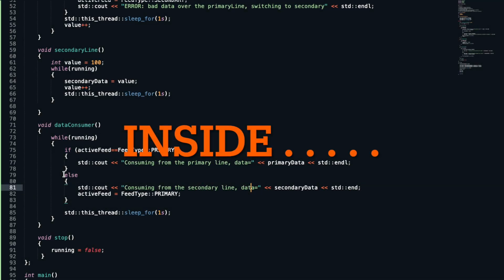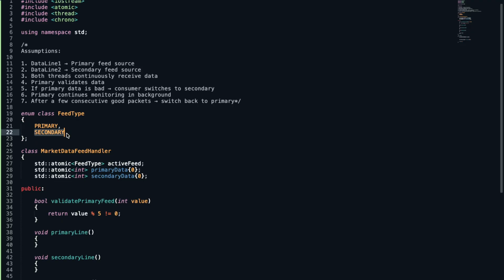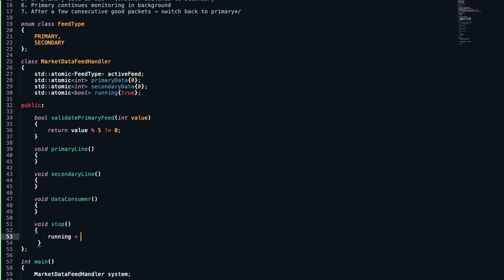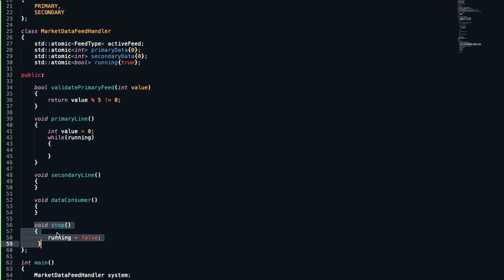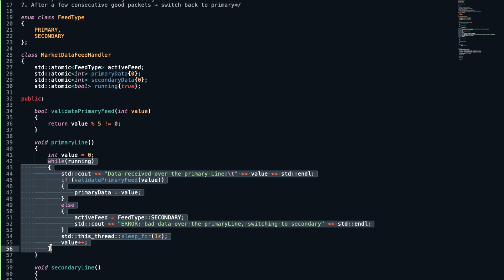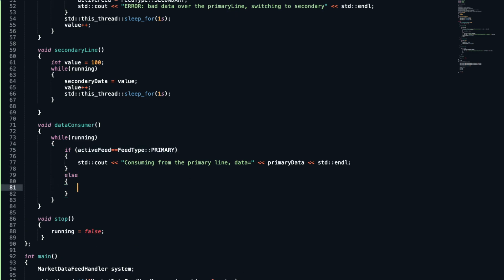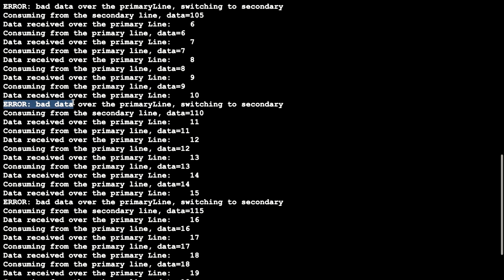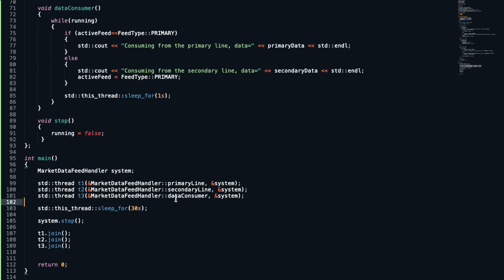How HFT Systems Handle Market Data Feed Failover (C++ Implementation)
In this lecture, we solve a real-world systems design problem commonly seen in trading systems and low-latency applications.

We have two market data lines — Primary Line and Secondary Line. Under normal conditions, the system consumes data from the Primary Line. However, if the primary feed starts sending invalid or corrupted data, the system should immediately switch processing to the Secondary Line without interrupting the consumer.

At the same time, the Primary Line should continue running in the background and keep validating incoming data. Once the Primary feed becomes stable again, the system should automatically switch back to the Primary Line.

In this implementation, we use multithreading in C++ to design a fault-tolerant and high-availability feed handling system.

Useful Resources:
1. Complete System Engineering RoadMap Doc

1. Effective C++: 55 Specific Ways To Improve Your Programs And Designs by Scott Meyers
2. More Effective C++: 35 New Ways to Improve Your Programs and Designs By Scott Meyers
3. EFFECTIVE MODERN C++: By Scott Meyers
4. C++ Concurrency in Action by Anthony William
5. Asynchronous Programming with C++: Build blazing-fast software with multithreading and asynchronous programming for ultimate efficiency
6. The clean Coder

1. For anyone targeting Quant roles or looking to understand market microstructure and the mathematical foundations behind financial markets

1. Ikigai: The Japanese secret to a long and happy life
2. Eat That Frog!: 21 Great Ways to Stop Procrastinating and Get More Done in Less Time
3. THE ONE THING (HB): The Suprisingly Simple Truth Behind Extraordinary Results
4. Small Wins Every Day: 100 Powerful Ways to Transform Your Life and Health

Some Other Books:
1. Geeta(Spritual Book, source of my energy)
2. Rashmirathi : Jnanpith Award Winner, 1972 by Ramdhari Singh Dinkar

My Home Office Setup:
1. Table
2. Chair
3. Monitor (Used it long back, it was really good)
4. Mouse and Keyboard
5. Motivational Wall Frames
6. AC